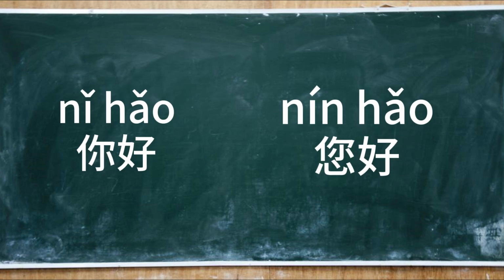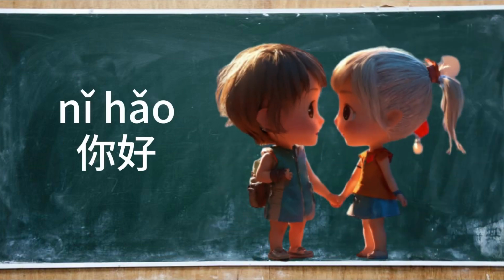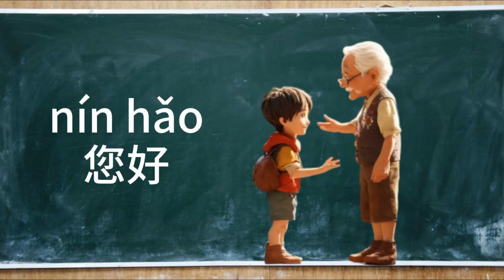HSk1 lesson 2 你好 vs. 您好: Which One Should You Use?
Step into the fantastic world of Mandarin! Our video tutorials use delightful and dynamic approaches to assist kids and adults alike in exploring the charm of the Chinese language. With our videos, you'll learn not only the evolution, pronunciation, words, and sentences of Chinese characters but also differentiate and recognize Chinese characters effectively through animated movies, accelerating your Mandarin listening, speaking, reading, and writing abilities. Whether you're an overseas Chinese or a language lover interested in Mandarin, we welcome you to learn, explore, and enjoy the process of learning Mandarin with us. Together, let's learn with ease and fun!